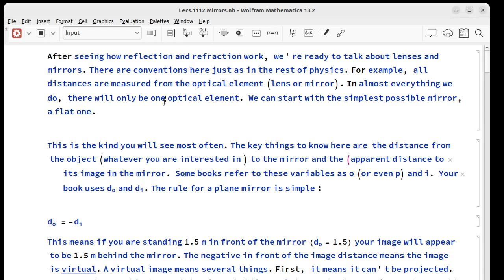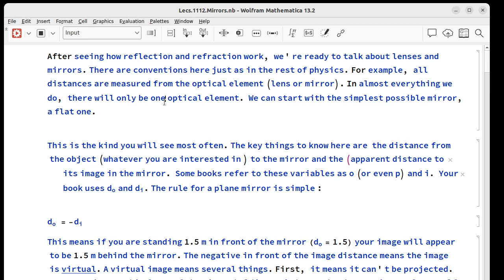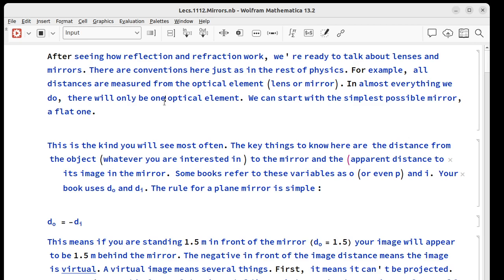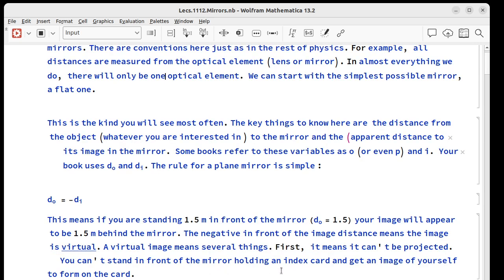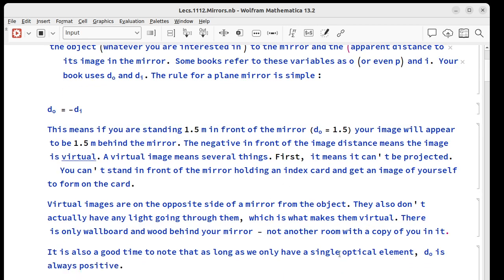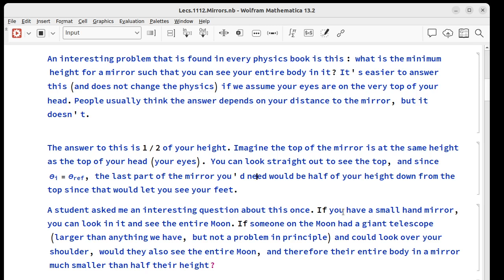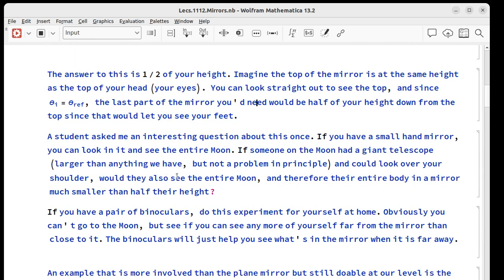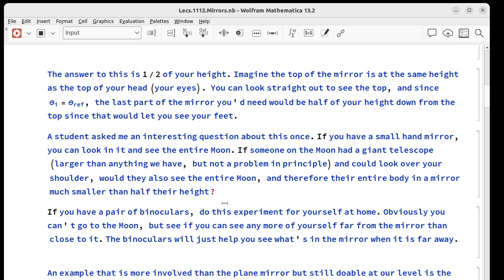Plane mirror 1112 Lec 38